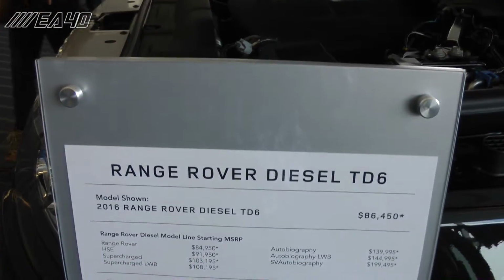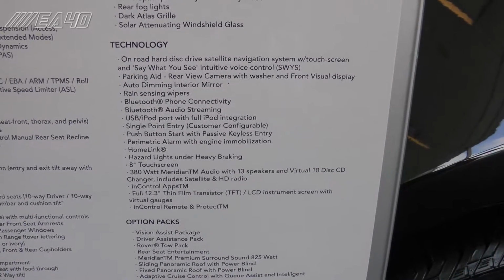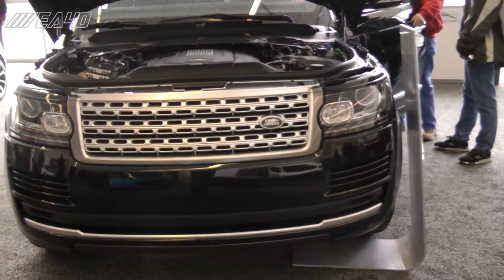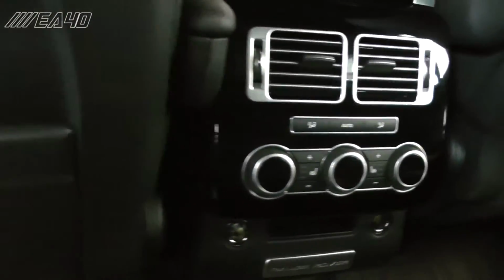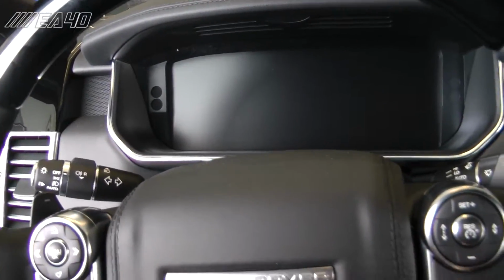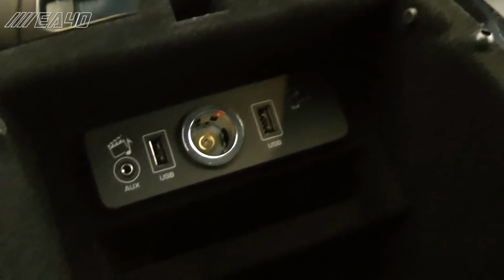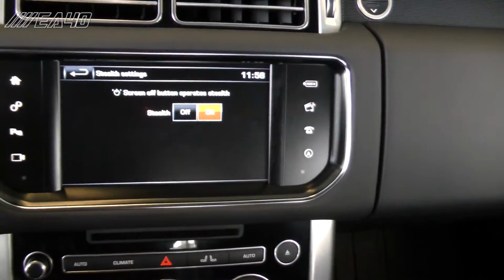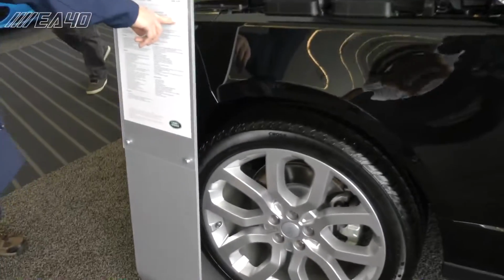Quick look at the Range Rover Diesel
Special thanks to my friends at UPTV68 for the 60fps camera.

- EA40